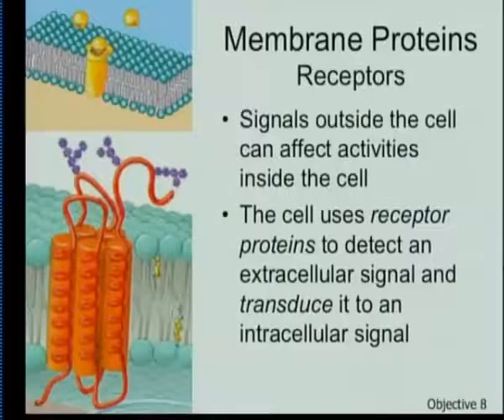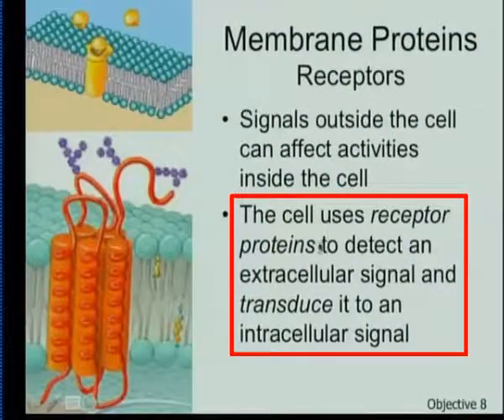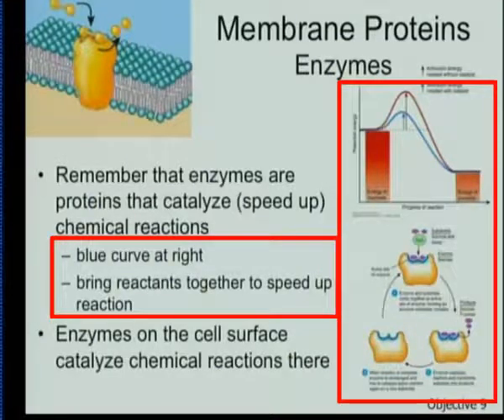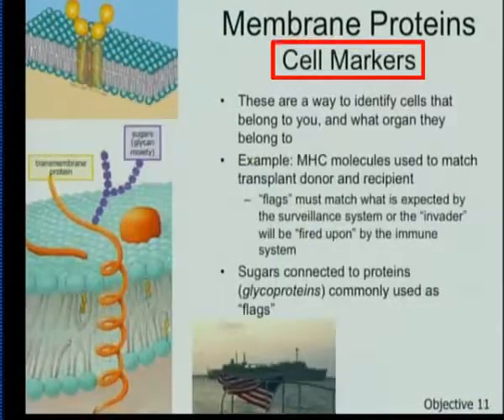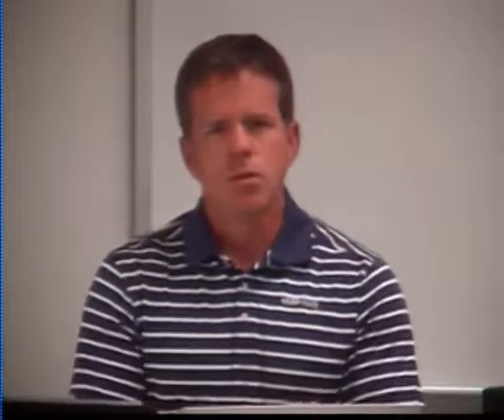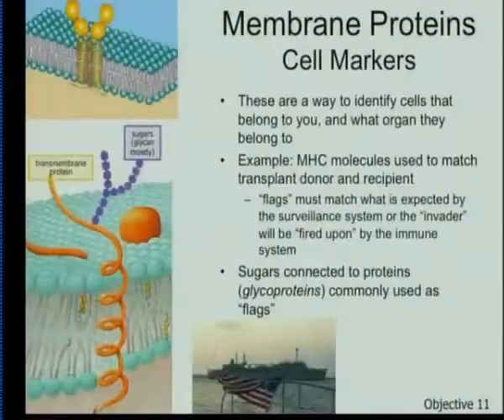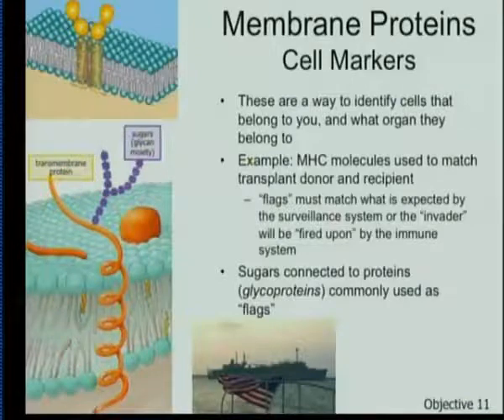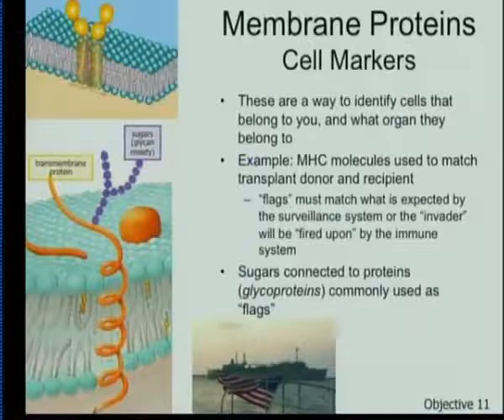Module 4_Obj 8-11